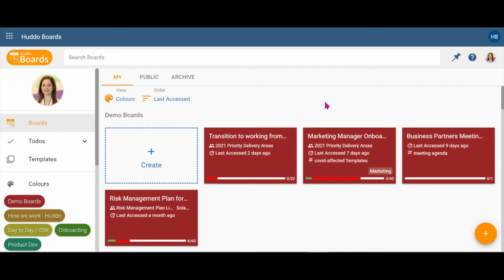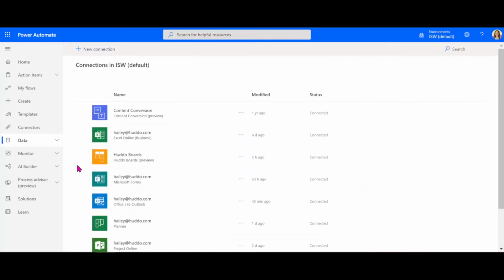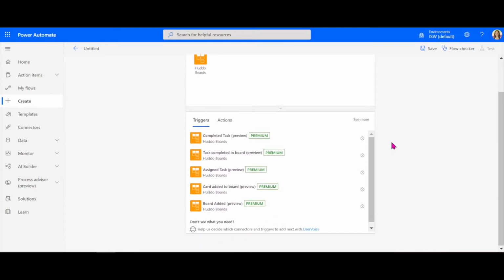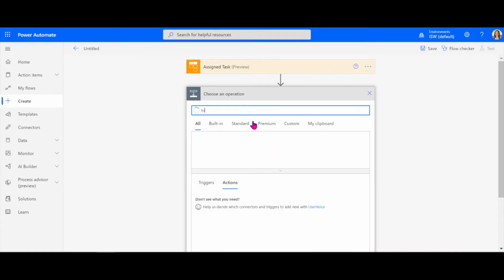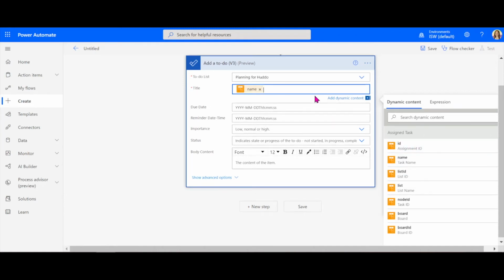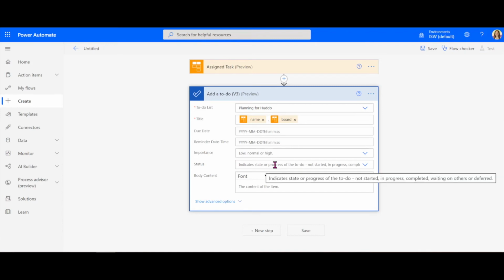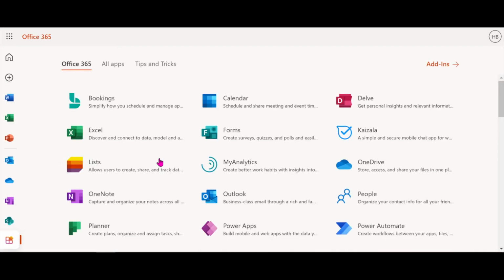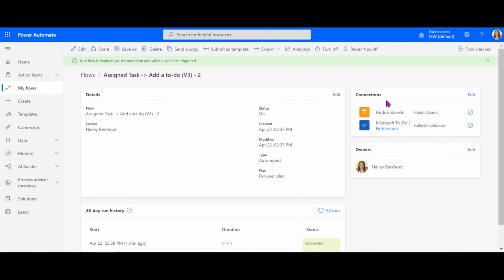Connecting Huddo Boards and Microsoft To-Do using PowerAutomate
Set up simple workflows between Huddo Boards and your workplace applications using Microsoft Power Automate. Save time, reduce duplication and automate your day-to-day tasks so you can focus on what is most important to you.

In this video, we show you a quick and easy integration to create tasks in Microsoft To-Do, when a card in Huddo Boards is assigned to you.